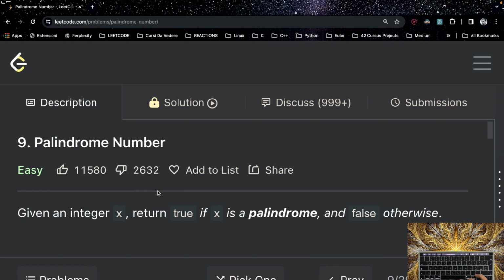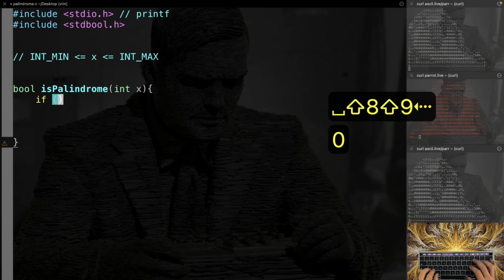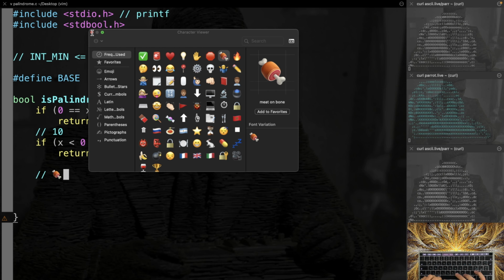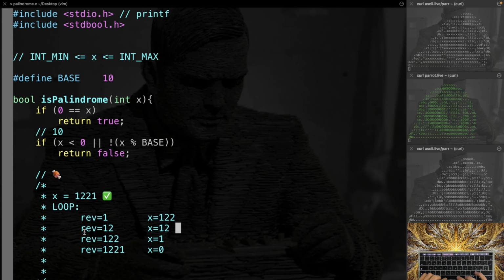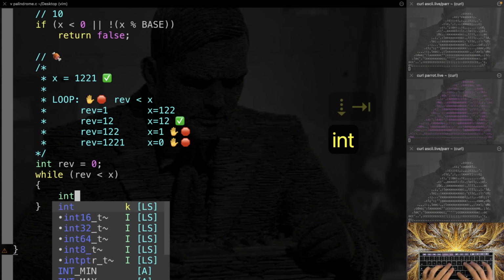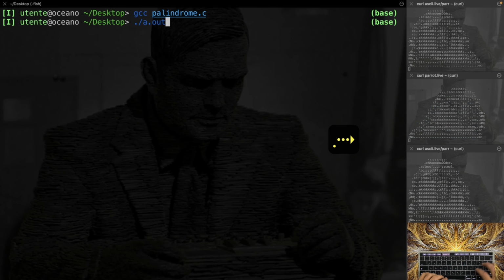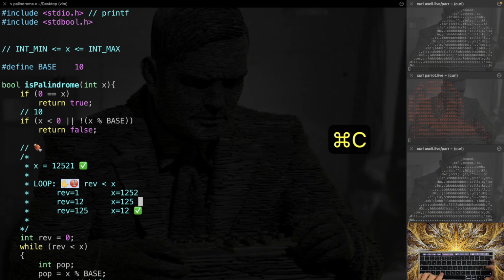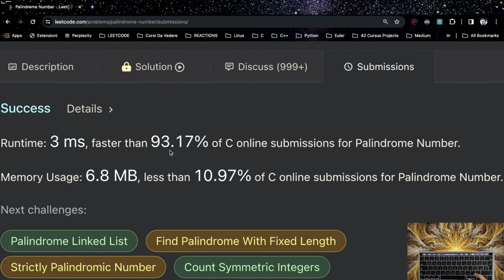Leetcode n°9: Check if int is a palindrome?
. Let’s create the biggest coders community!

}                             🔗t_links🔗